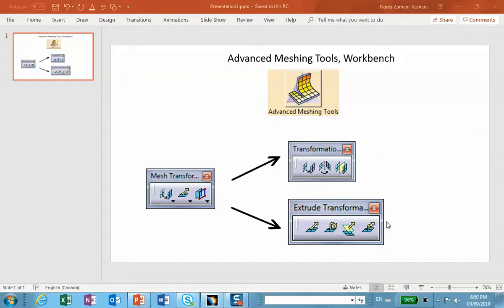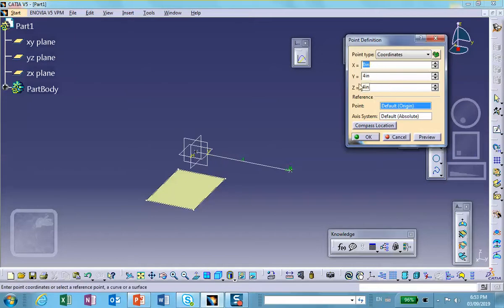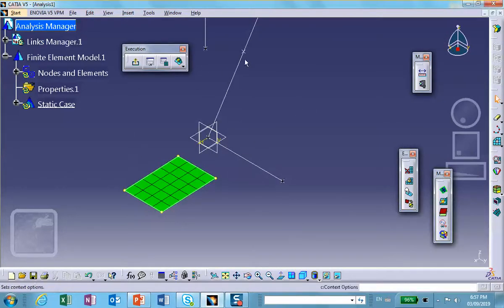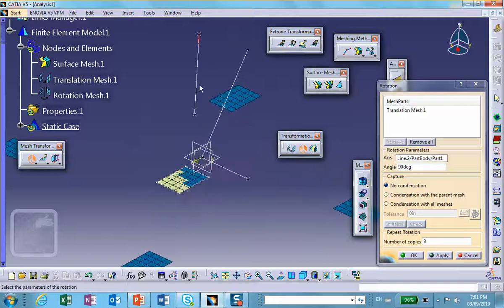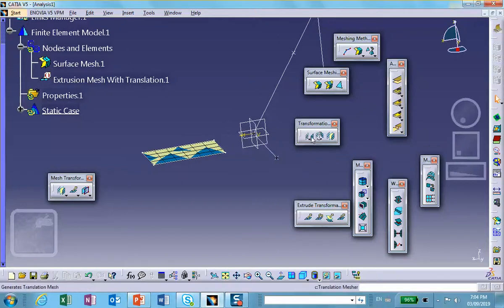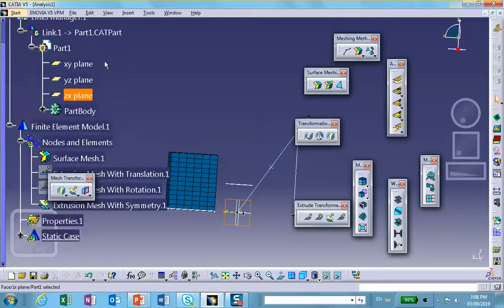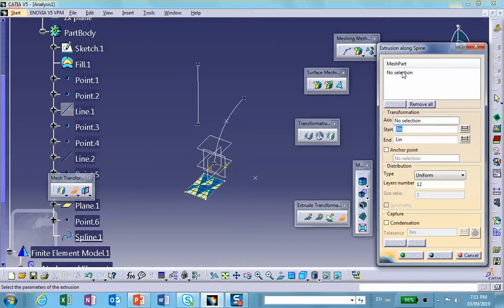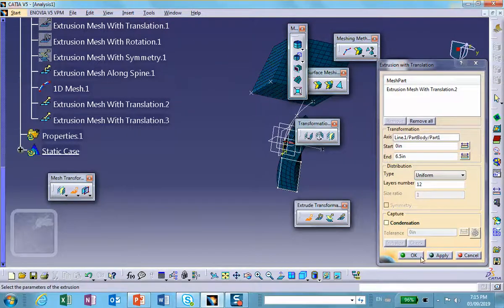FEA, Mesh Transformation Advanced Meshing Tools, Nader G Zamani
Catia v5